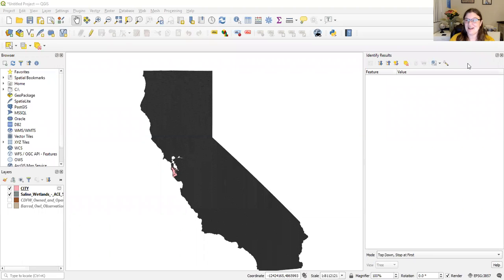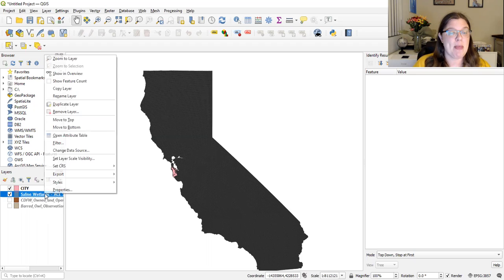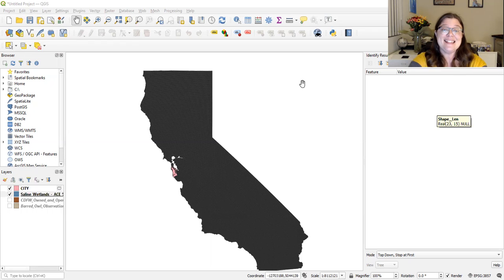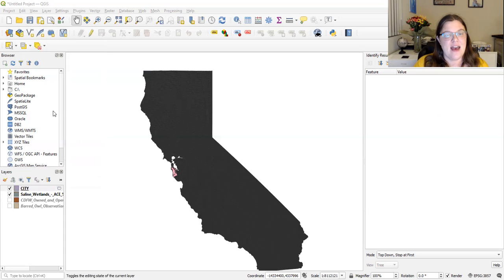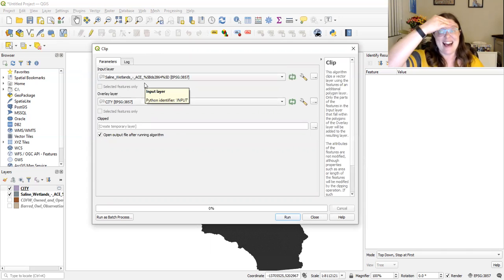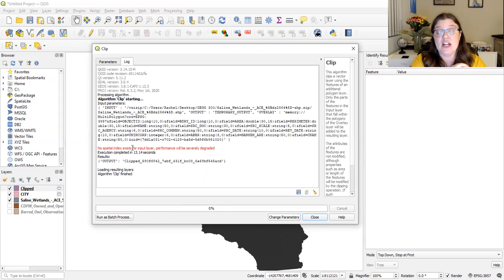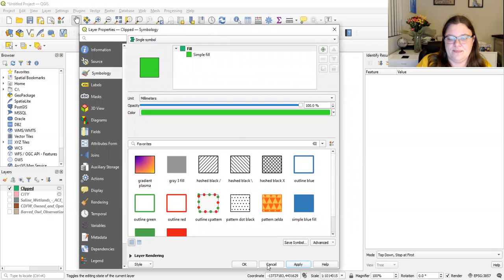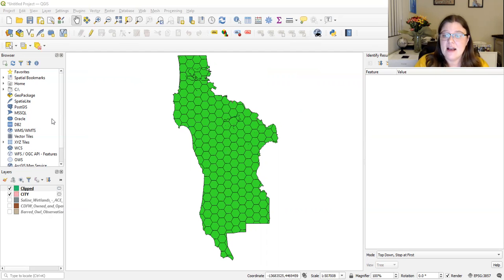QGIS Demo: Clip